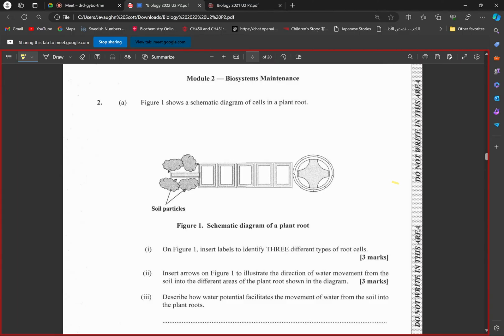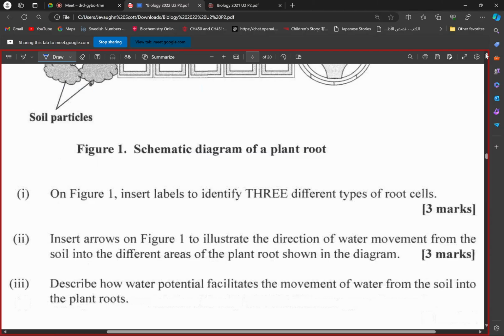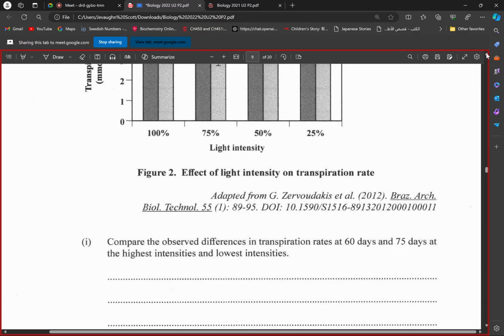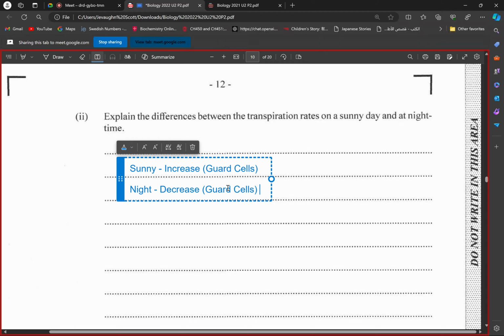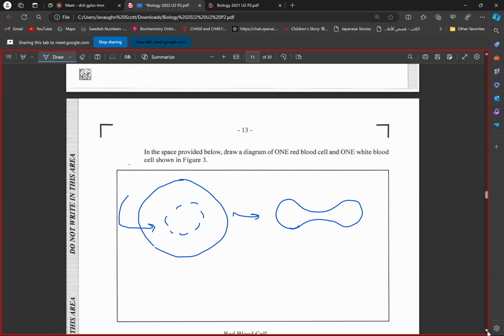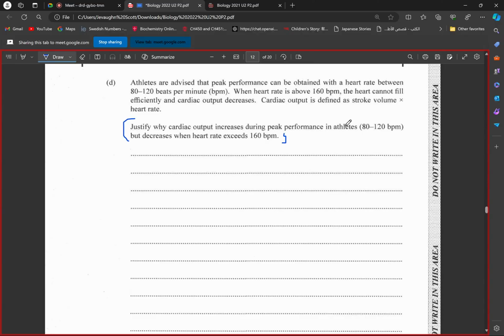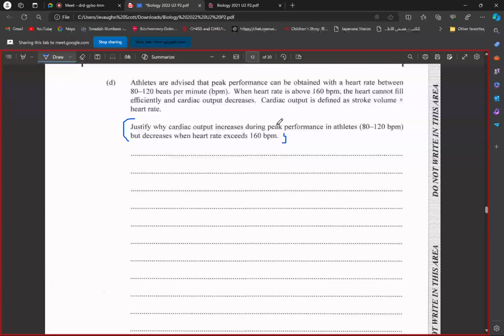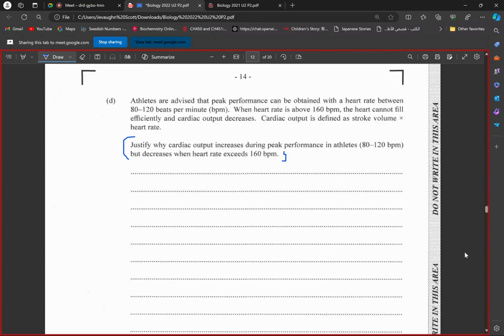Biology Unit 2 2022 Past Paper: Module 2